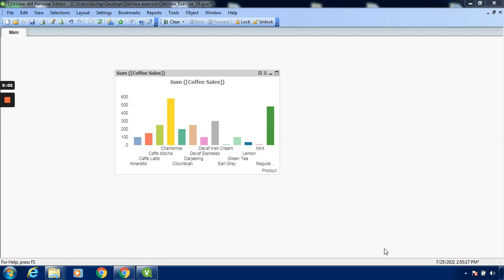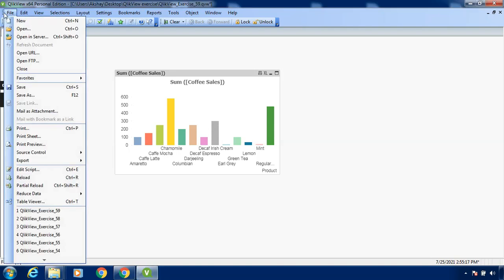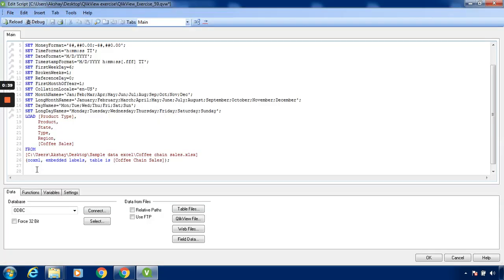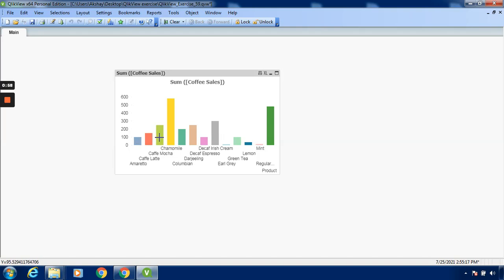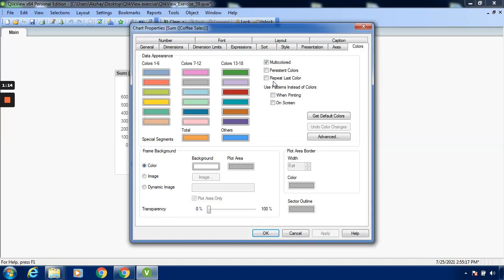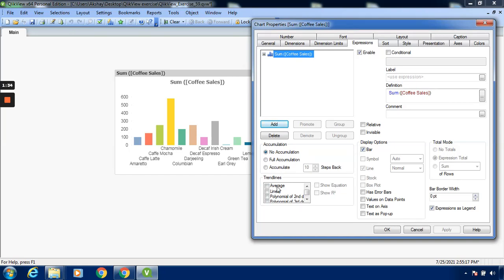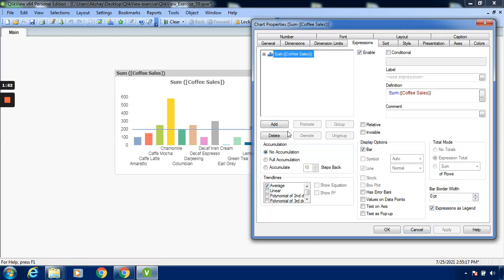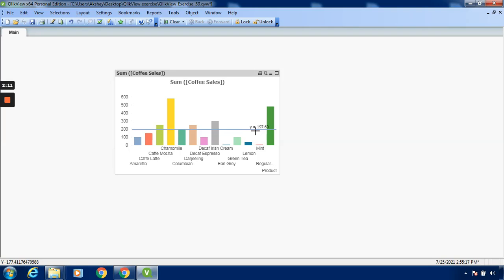How To Show The Equation On A Chart In QlikView?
In this video, we're going to show you how to show the equation on a chart in QlikView. This is a common question that comes up time and time again, so we're going to answer it right here!

If you're looking to understand how to show the equation on a chart in QlikView, then this video is for you. We'll show you how to insert the equation into a chart, as well as how to format it and render it correctly. After watching this video, you'll be able to show the equation on a chart in QlikView like a pro!